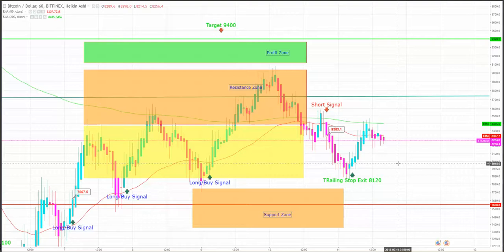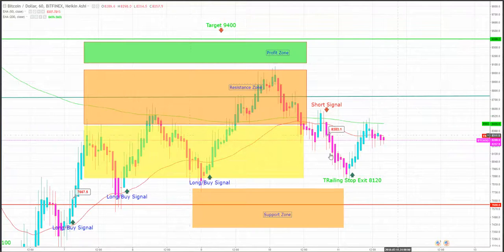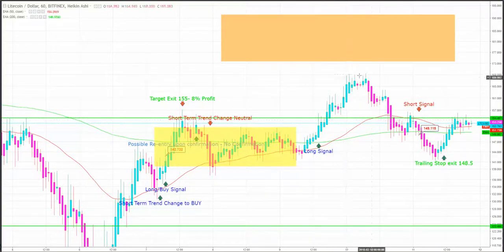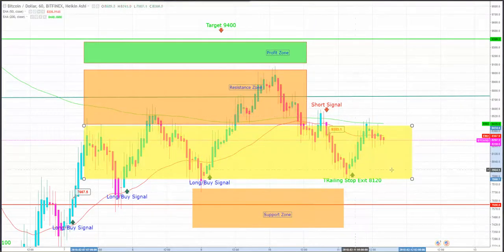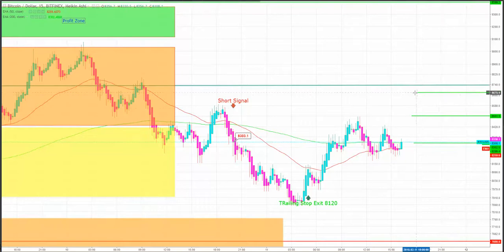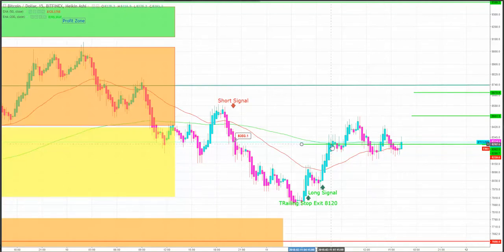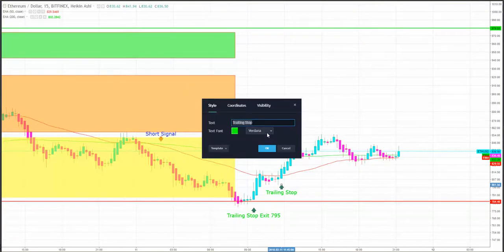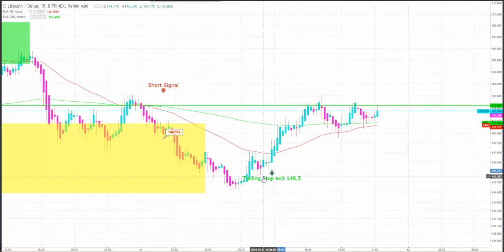How to Make Money in Sideways Action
This is the first in what will be more videos on the basics of different trading styles. During periods of sideways action we have to go down to a smaller time frame in order to make money and be happy making less money. We will go more in depth in the near future.